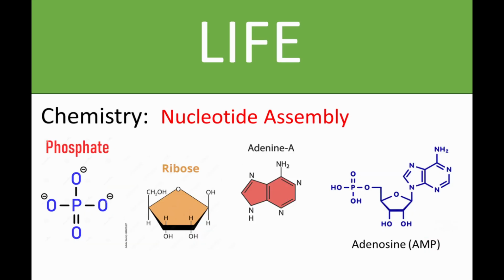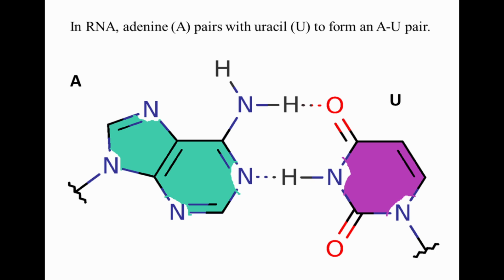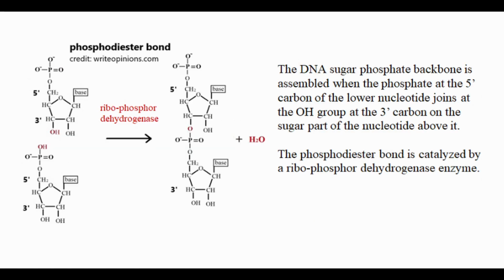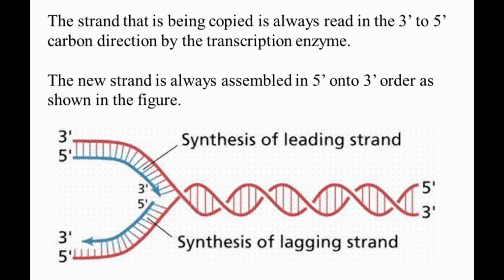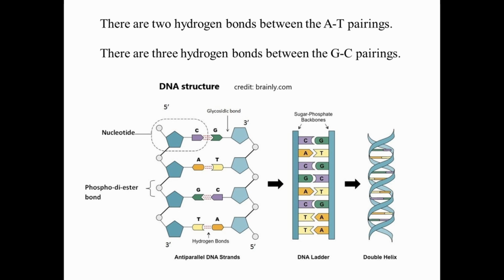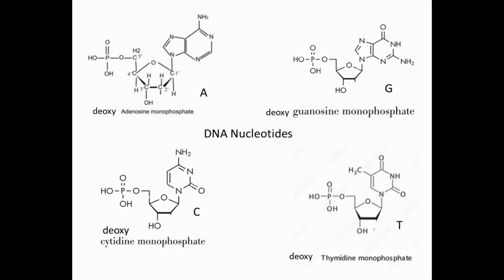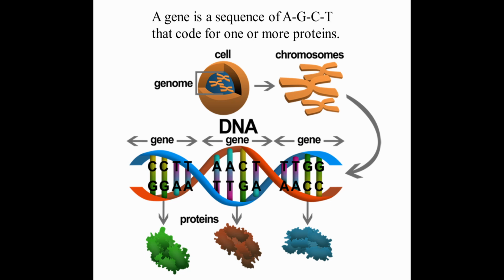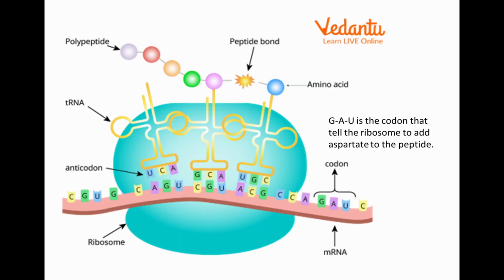ch016c DNA synthesis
The polymerase enzyme assembles nucleotides into the nucleic acids DNA and RNA. This video describes the DNA and RNA synthesis process, complimentary nucleotides, and how the ribo-phosphate is bonded together to become the spiral backbone. The video discusses the anti-parallel structure of the DNA double helix and why the helix structure twists due to puckers in the deoxy-ribose sugar rings from which the helix forms.